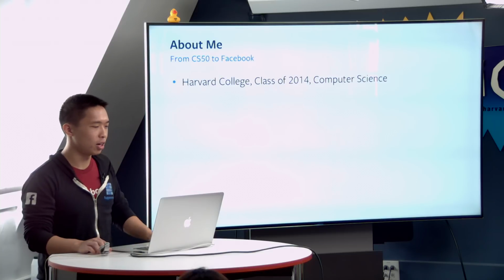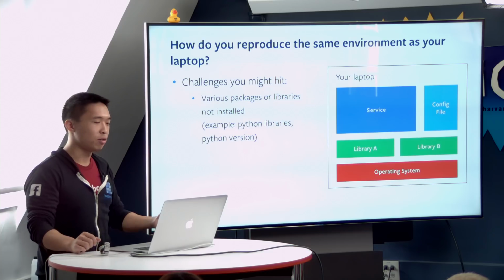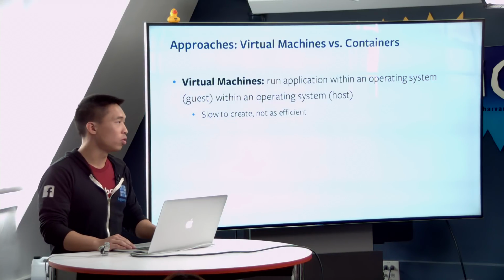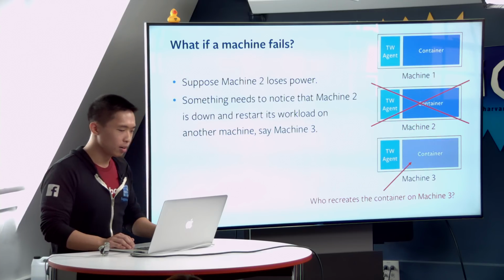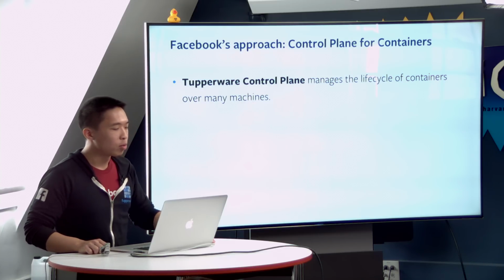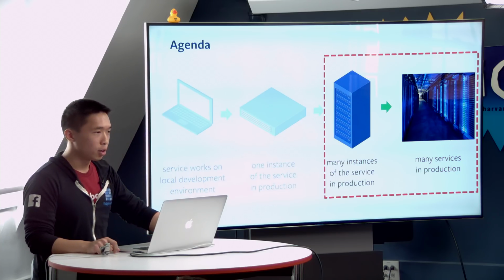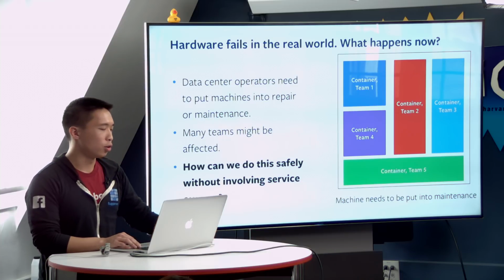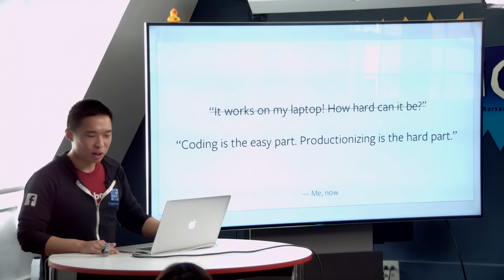How do you deploy a service at scale? by Kenny Yu of Facebook - CS50 Tech Talk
“It works on my laptop! How hard can it be?” In this talk, we’ll start from this innocent statement and go on a journey to discover many of the challenges with deploying a service: from working on your local developer environment all the way to running in production with high availability and reliability at Facebook’s scale. By the end of this talk, you will have a good overview of the motivating problems and work in the cluster management and container platform space, and how we tackle these challenges at Facebook.